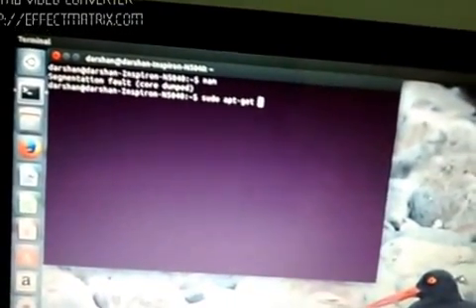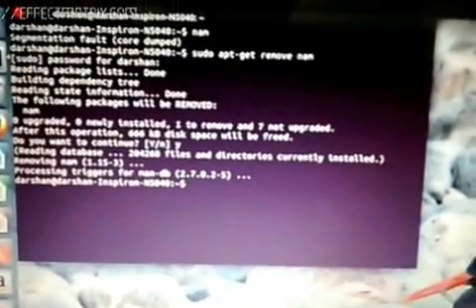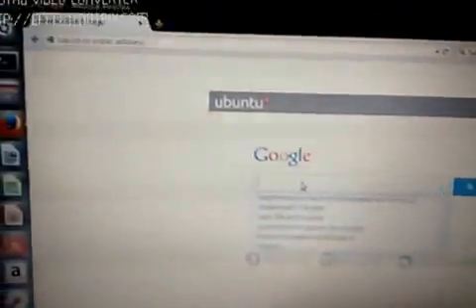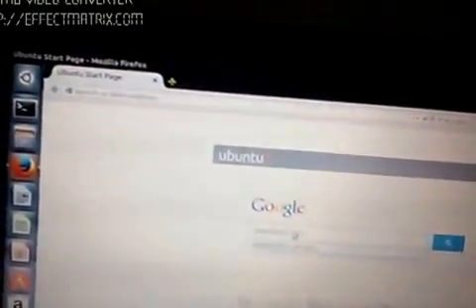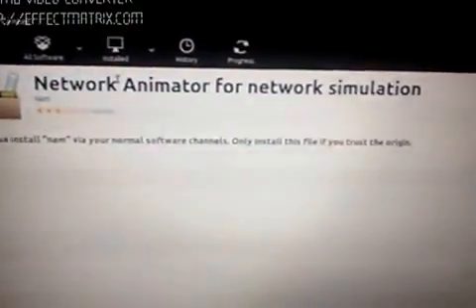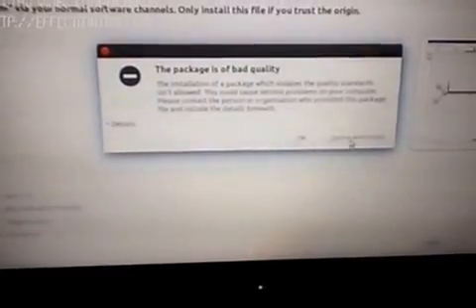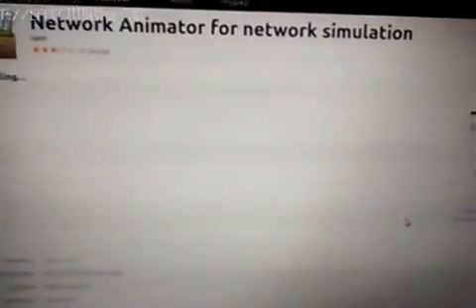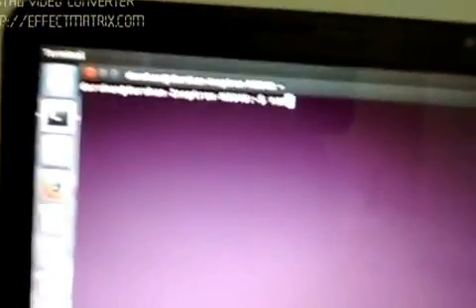How to resolve Segmentation fault (core dumped) error in ns2 (ubuntu)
resolving segmentation fault error while running the nam file.